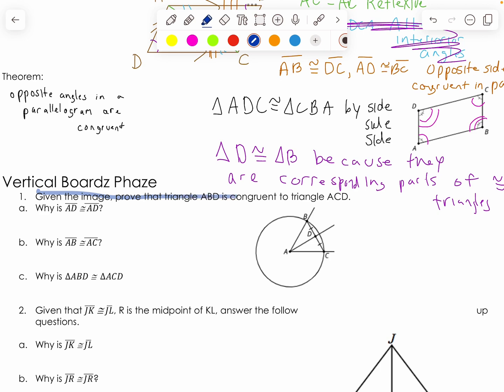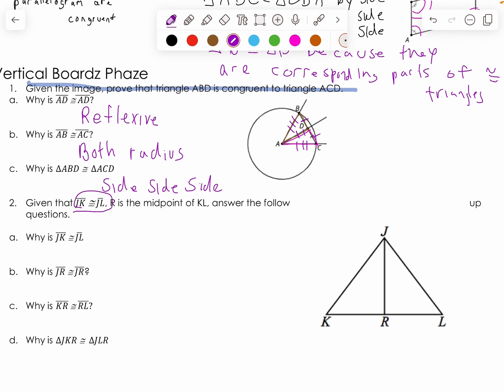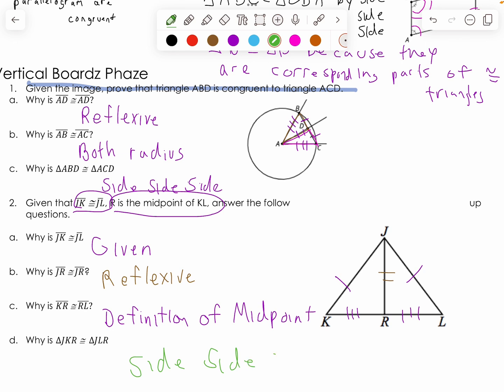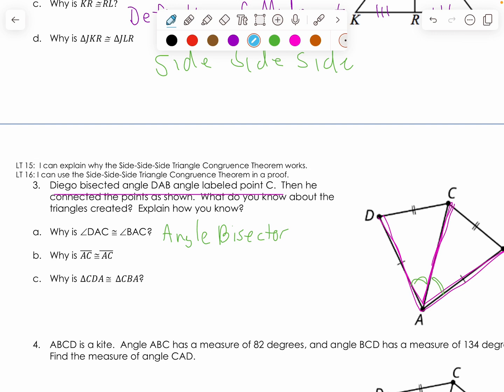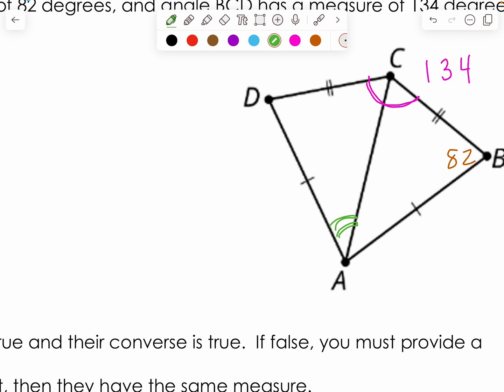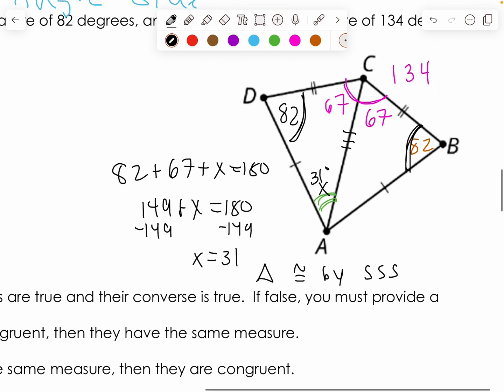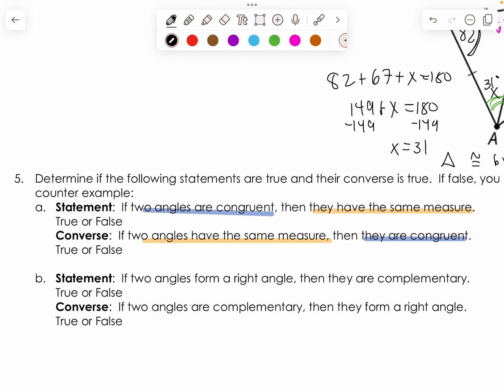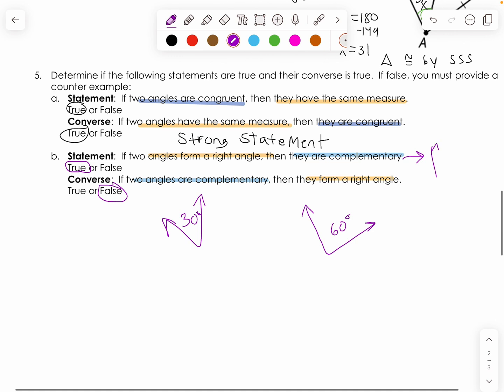2.9 video 2